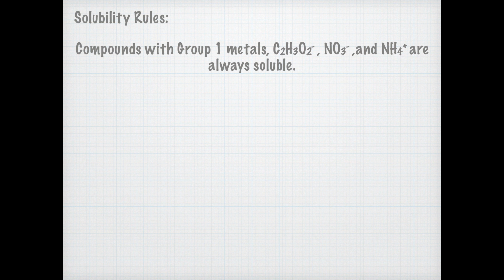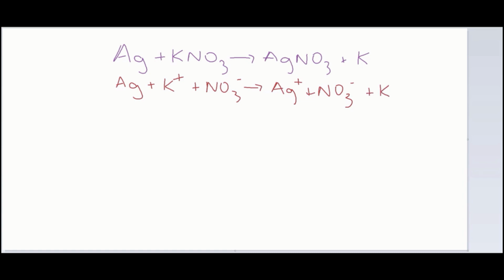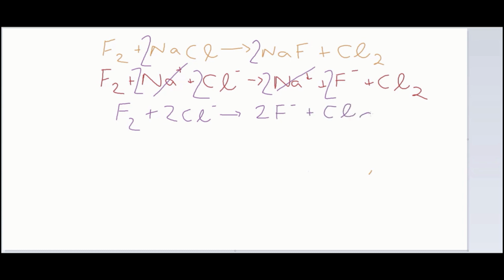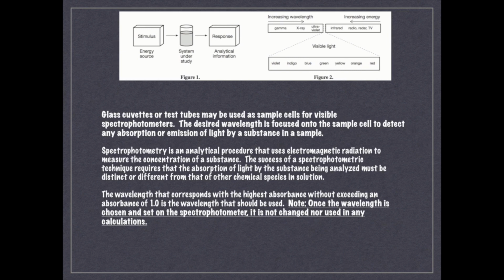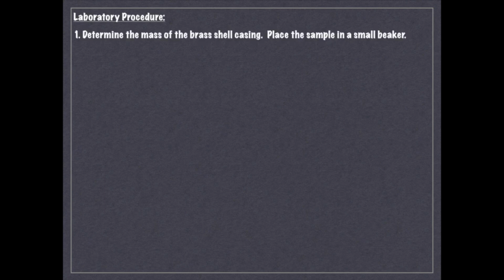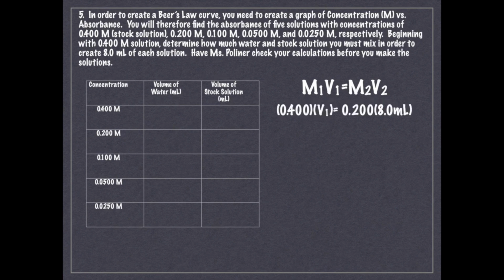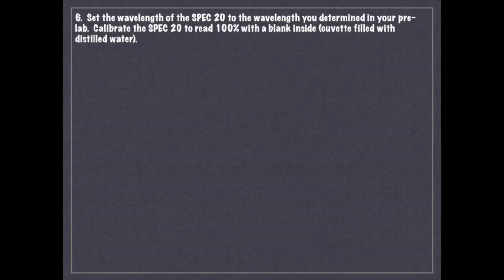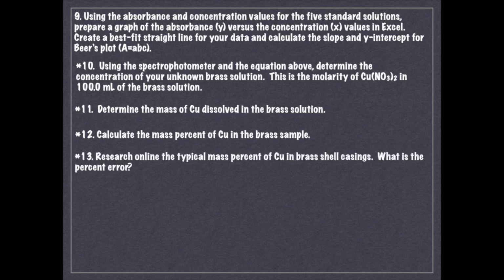AP Chemistry Oxidation-Reduction Reactions and Copper in Brass Lab Intro